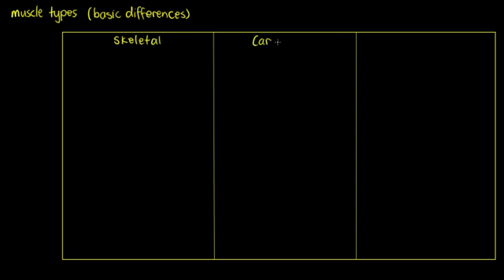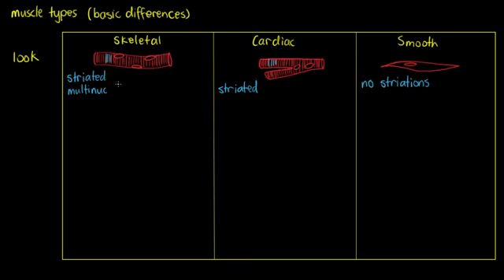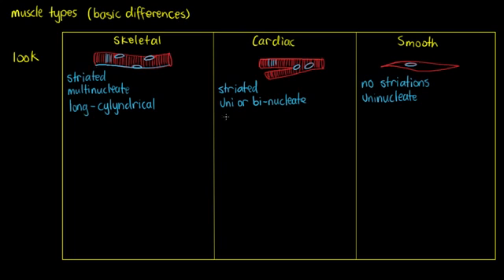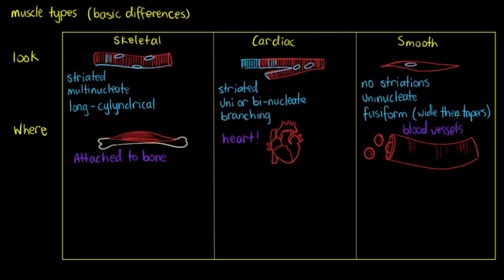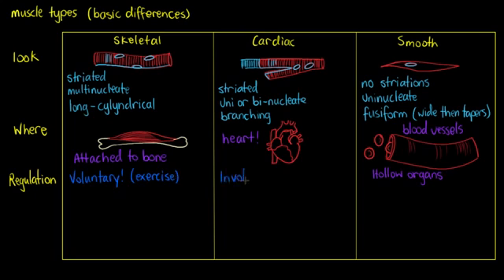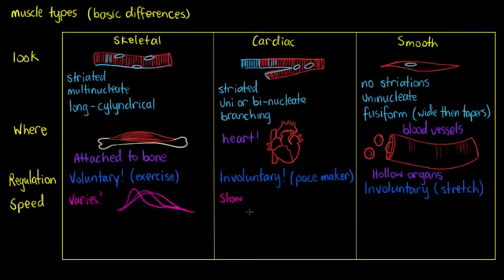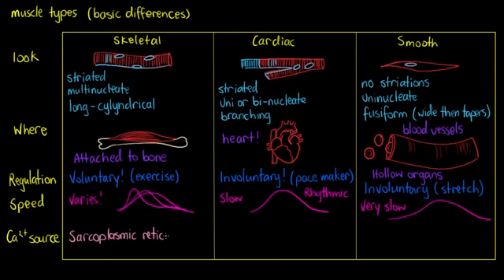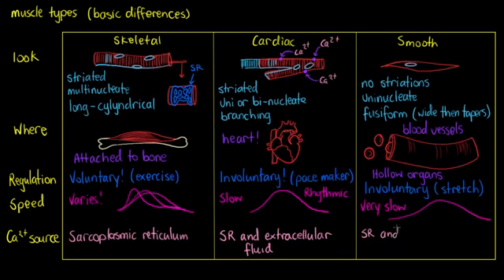jaringan otot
ciri dari jenis-jenis otot